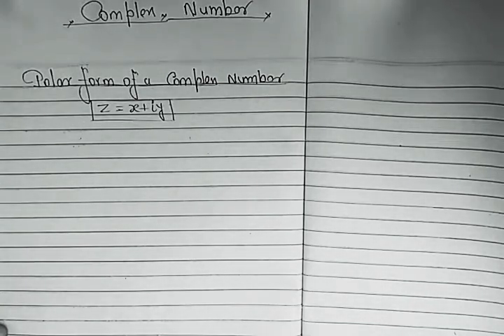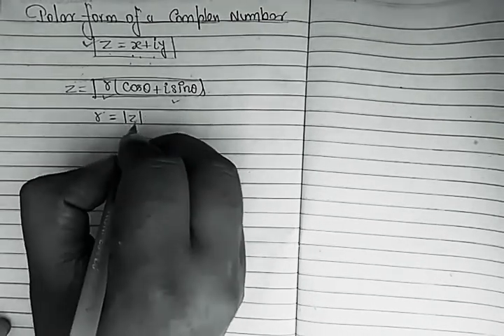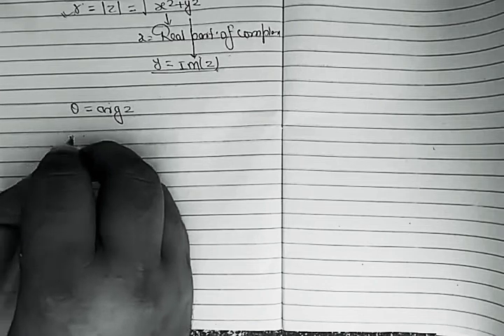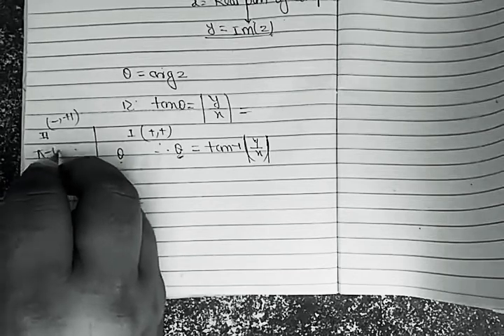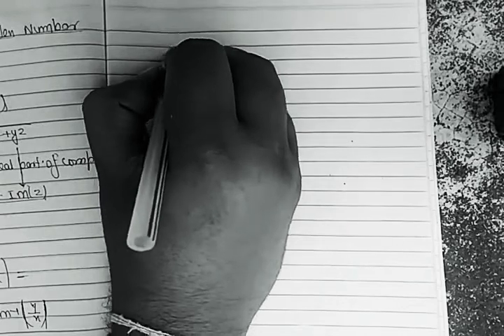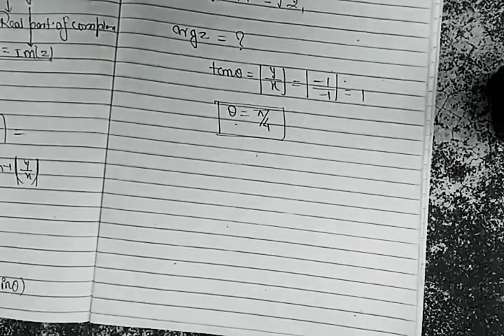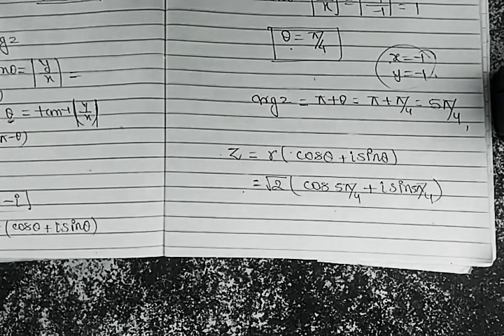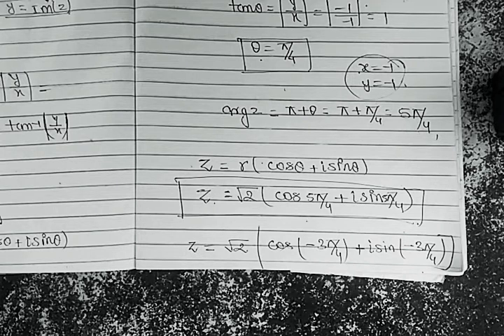How to convert complex number Cartesian form to Polar Form complex number 5th class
How to convert complex number Cartesian form to Polar Form  complex number Class 5th